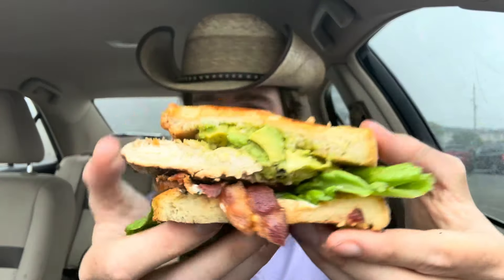Habit Burger Chicken Club and Garlic Parmesan Fries Review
@HabitTube was making a big deal about their Chicken Club recently and even had a big promo running for it, prompting me to review it for whatever reason.

Chicken Club: Hand-filleted marinated chicken breast, green leaf lettuce, tomatoes, hickory-smoked bacon, fresh avocado, and mayo, served on toasted sourdough

Garlic Parmesan Fries: Shredded Parmesan and Garlic Sauce over top the brand’s signature fries

The Sandwich is a permanent item, but the fries are gone for now. They’ll probably be back soon enough!